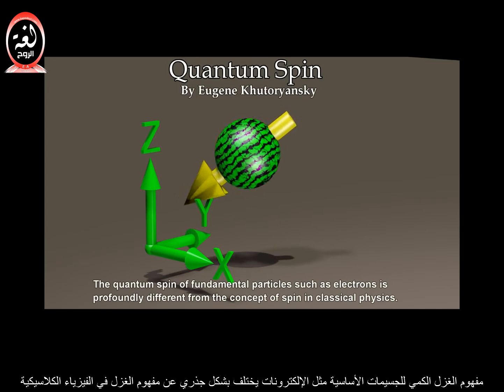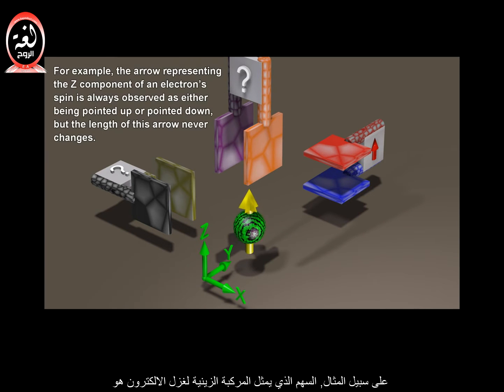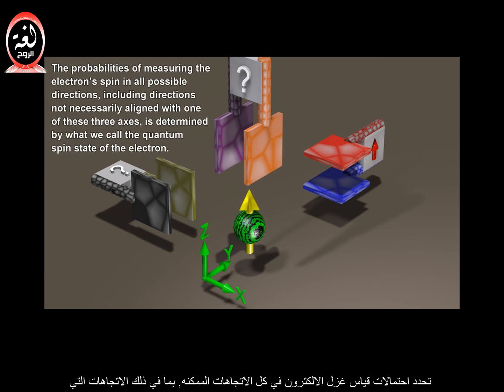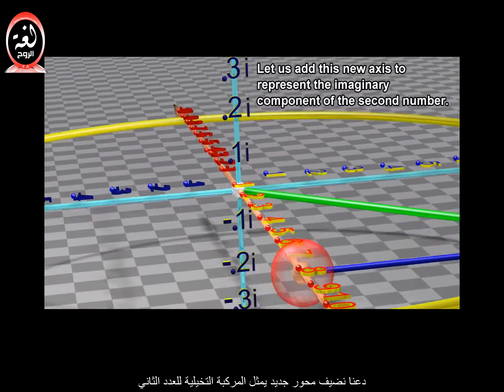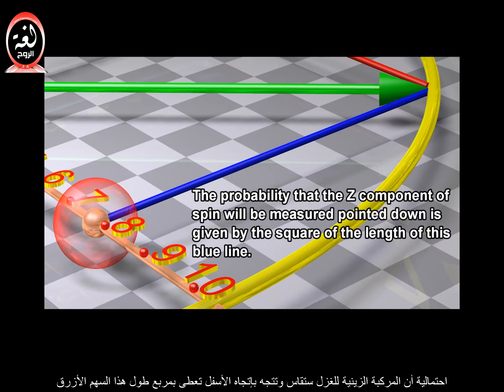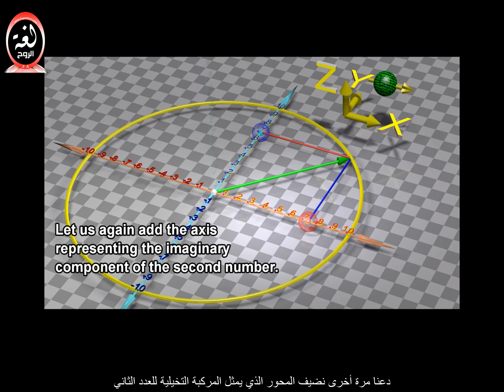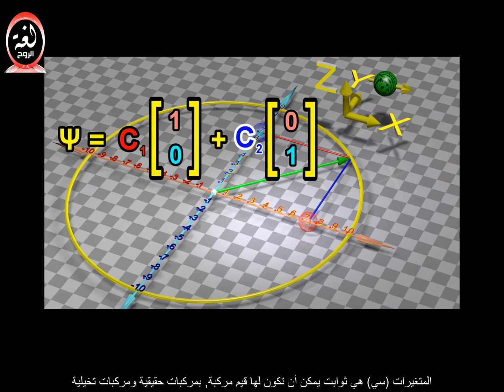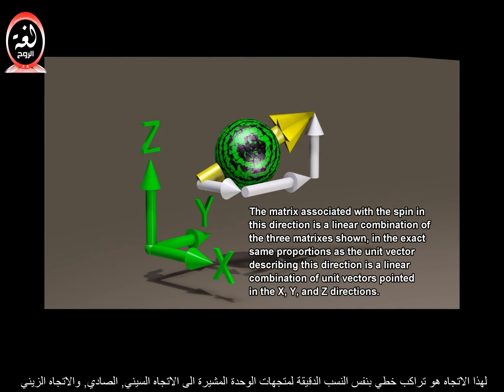الغزل الكمي فيزيائيا ورياضيا Quantum Spin - Visualizing the physics and mathematics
فيسبوك الصفحة الرسمية لموقع لغة الروح

(بالإنجليزية: spin أو كمية التحرك الزاوي للجزيء هو دوران الجسيم الأولي حول نفسه وهي خاصية جوهرية في كافة الجسيمات الأولية وتمثل ظاهرة ميكانيكية كمومية أصيلة . يمكن تقريب اللف المغزلي للإلكترون للأذهان عن طريق تشبيهها بدوران الأرض حول نفسها إضافة لدورانها حول الشمس , فكذلك يلف الإلكترون حول نفسه ويدور في نفس الوقت في مدار حول النواة. ويقترن اللف المغزلي للإلكترون بعزم مغناطيسي له ، هو الأصل في ظاهرة مغناطيسية المواد . ويكبيديا